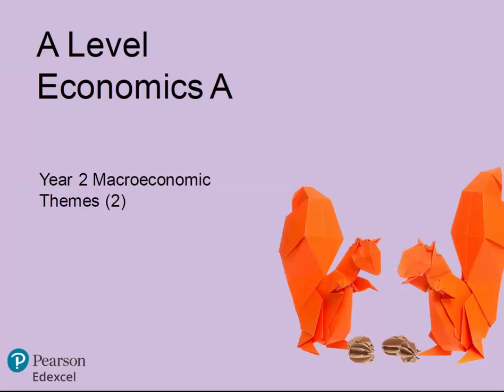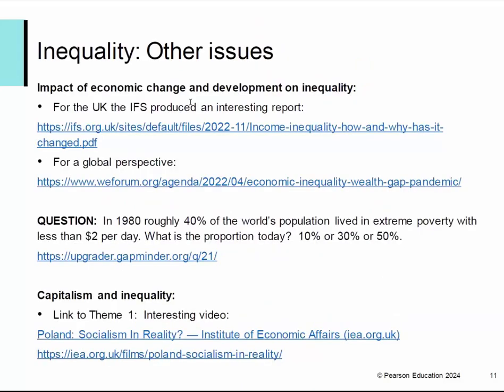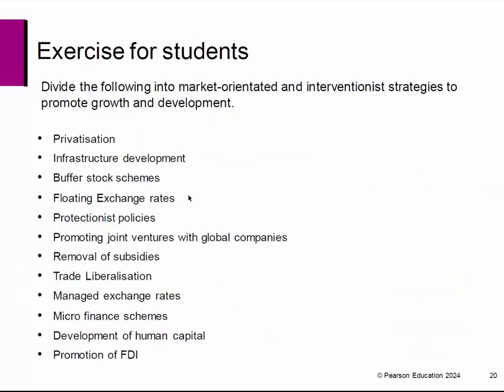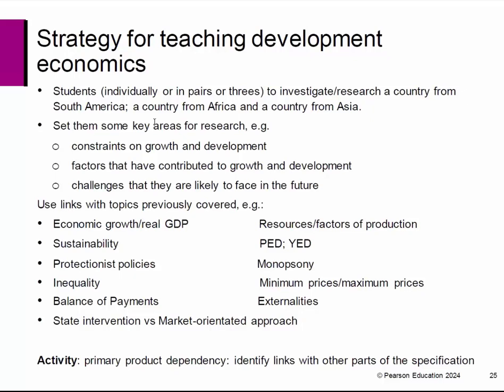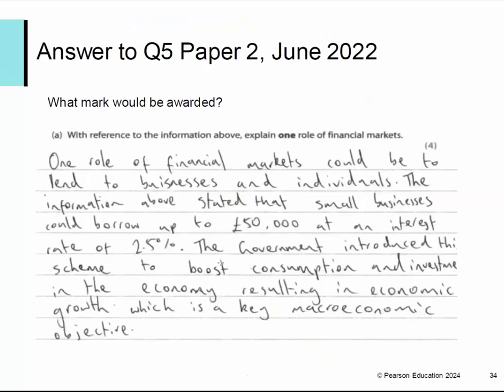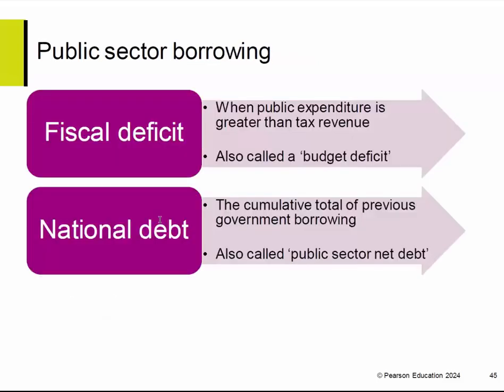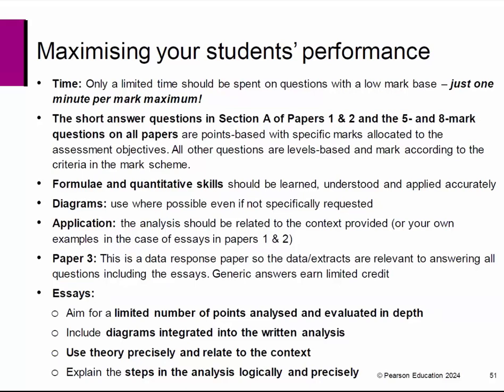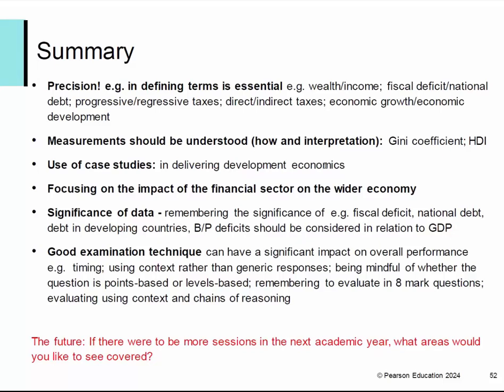Pearson Edexcel A Level Economics A Year 2 Macroeconomic Themes Poverty and Inequality